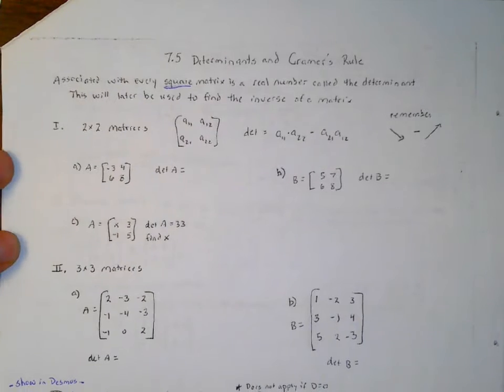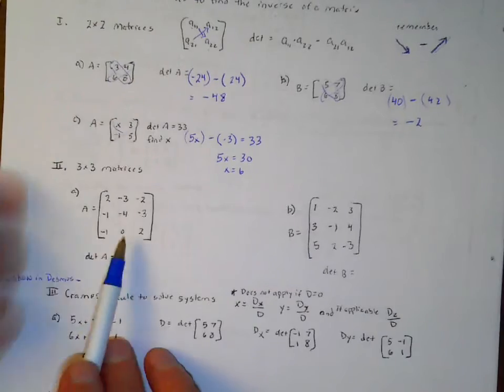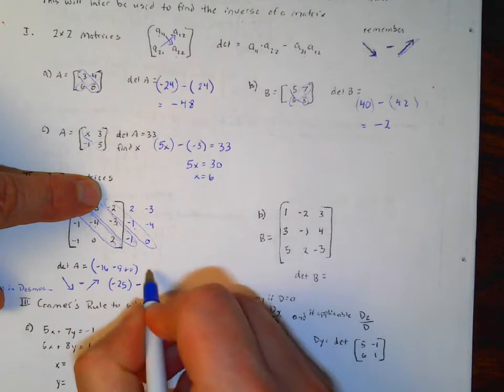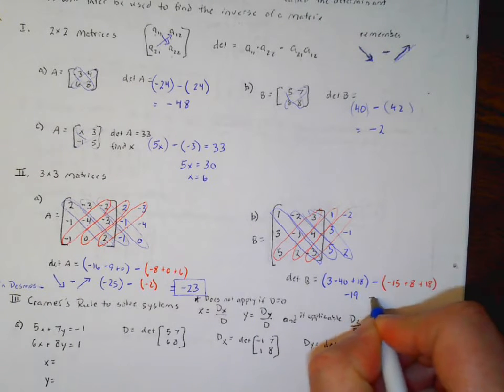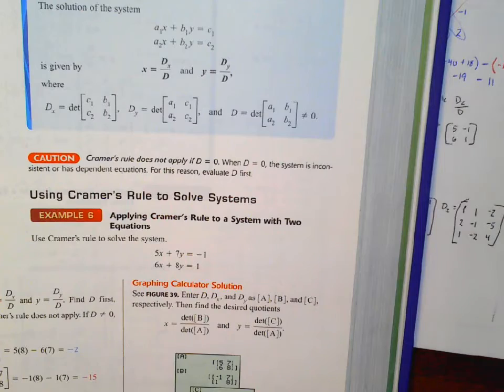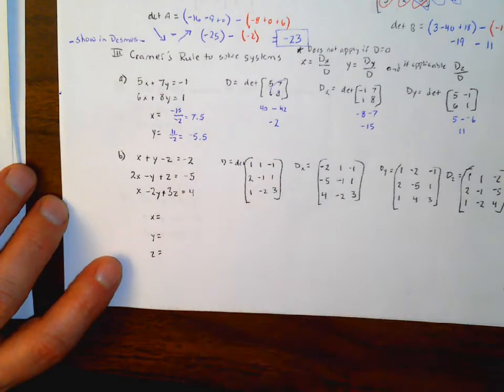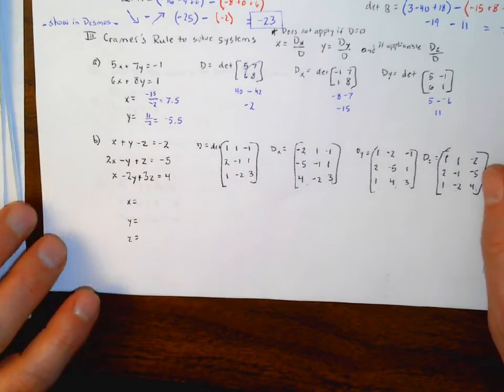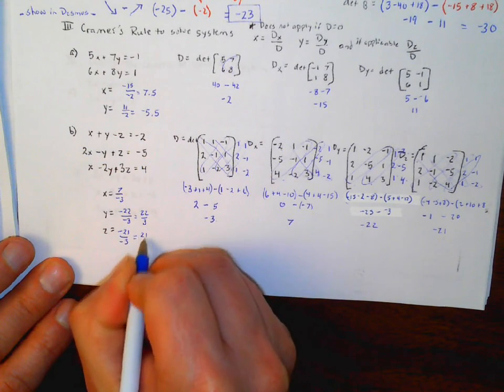DE 7.5 Notes